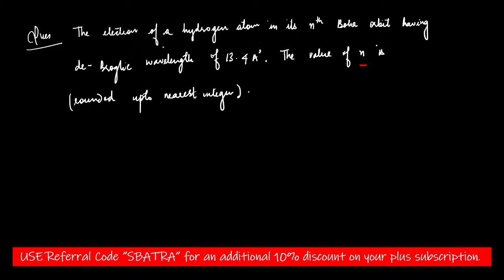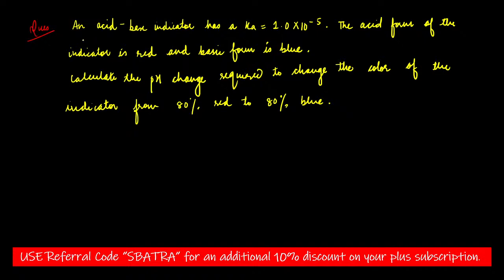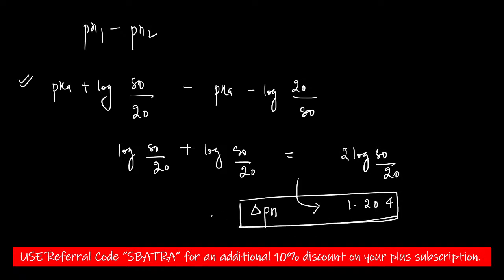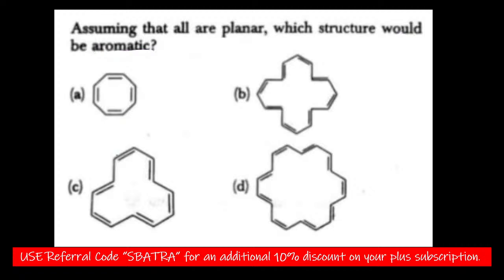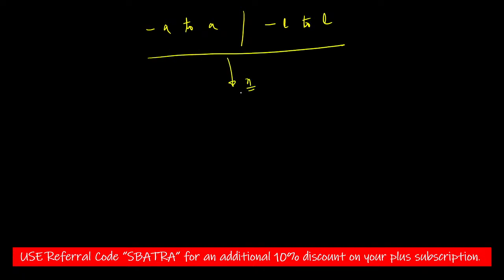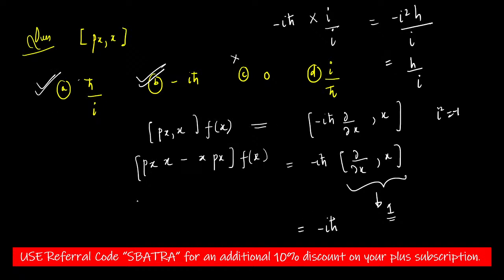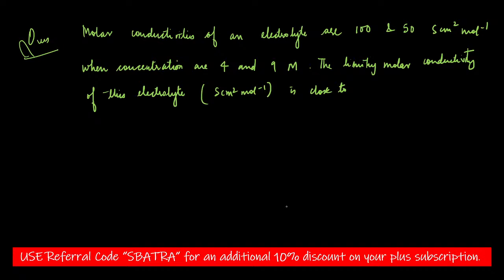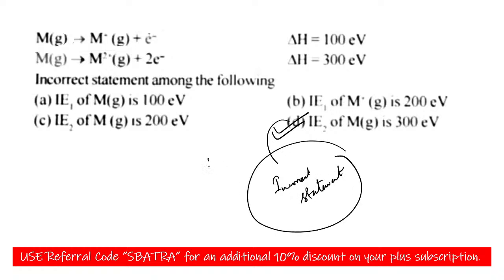Question Series | Target IIT-JAM CY 2021 Part I | Srishti Batra | Unacademy Live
In these sequential sessions, we will be revising important concepts for IIT JAM chemistry examination, 2021 with aid of practice problems.

Miss Srishti Batra has completed her master's from NITW. Some of her accomplishments are IIT-JAM, TIFR, CUCET and so on. Currently, she is mentoring IIT JAM Aspirants on Unacademy's Plus platform.

ENROLL FOR FAST TRACK REVISION BATCHES

UNACADEMY CHAMPIONSHIP TEST SERIES
Unacademy Championship IIT JAM

Unacademy Telegram channel link:
Unacademy_SBATRA

Unacademy Subscription Benefits: -
1. Learn from youfavouritete educators and toppers
2. Dedicated DOUBT sessions
3. One Subscription, Unlimited Access
4. Real-time interaction with Teachers
5. You can ask doubts in the live class
6. Download the videos & watch offline